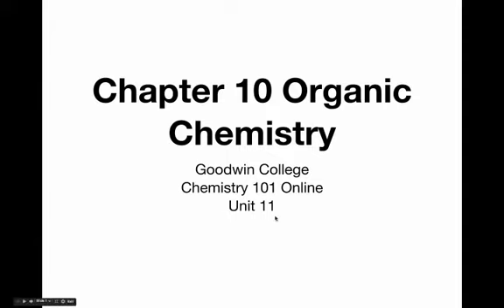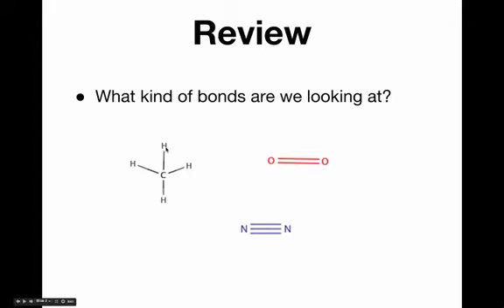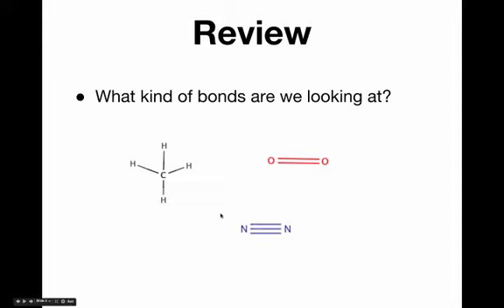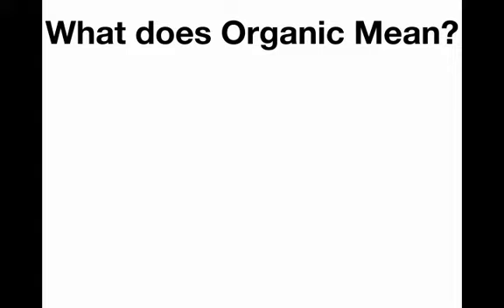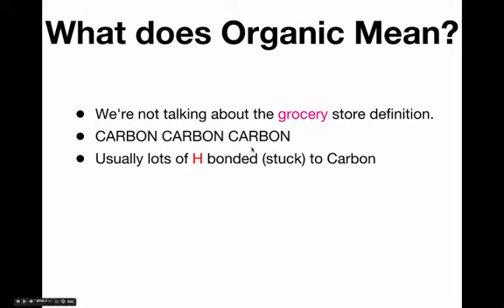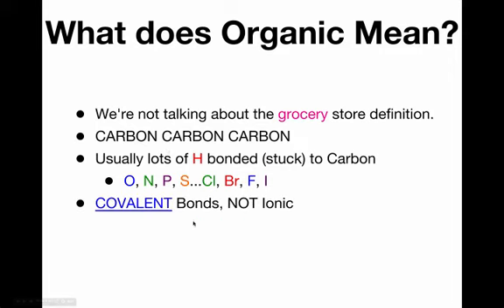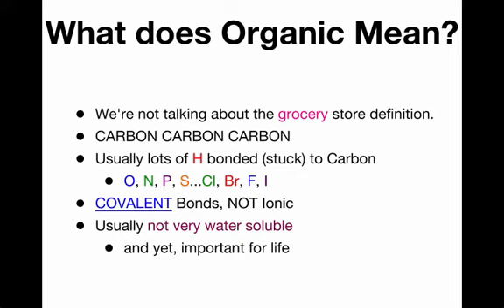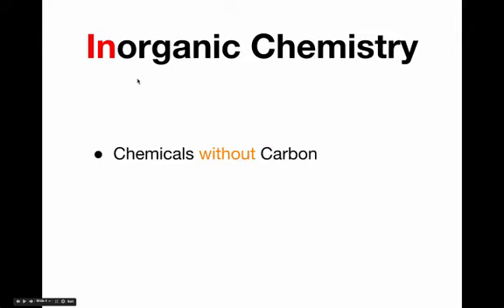11-1 Introduction to Organic Chemistry & Review of Covalent Bonds